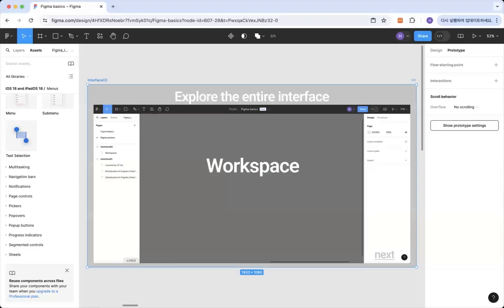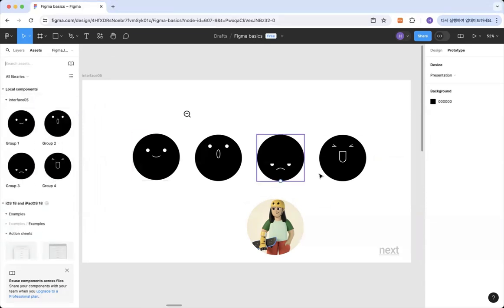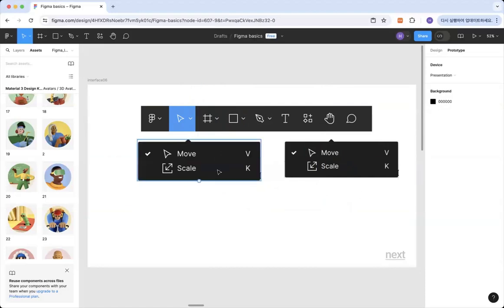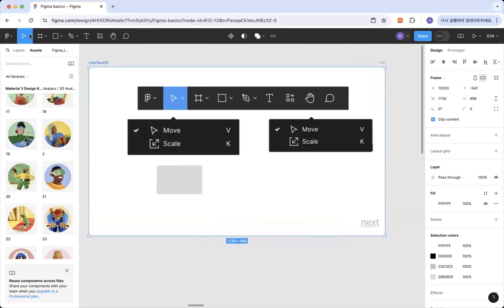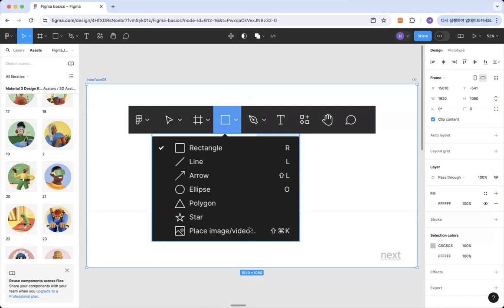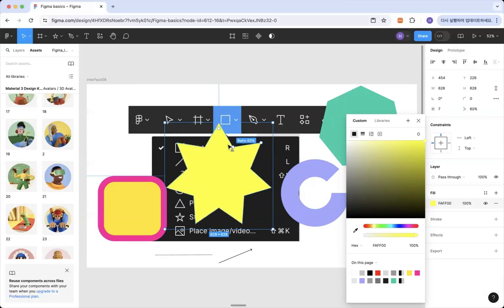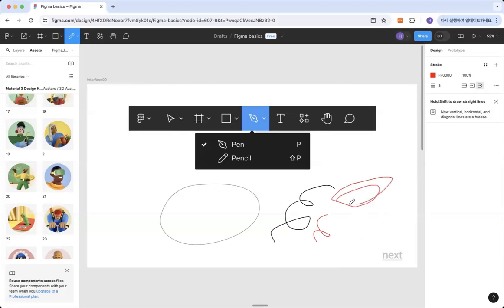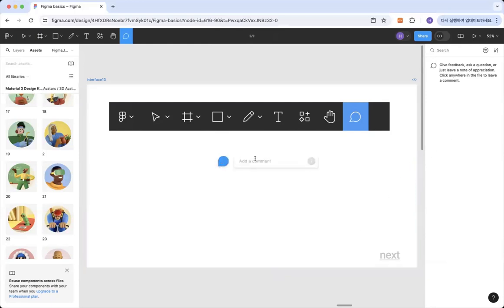Lecture2. Introduction to Figma’s Interface 1.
A general understanding of the Figma interface and learning how to use the top left tool

• 본 온라인 콘텐츠는 2025년도 과학기술정보통신부 및 정보통신기획평가원의 'SW중심대학사업' 지원을 받아 제작되었습니다.